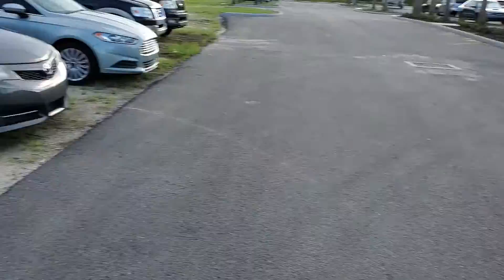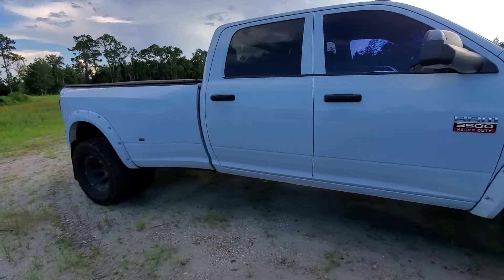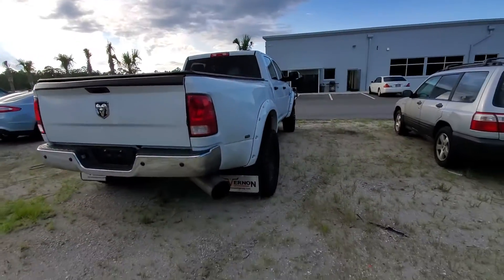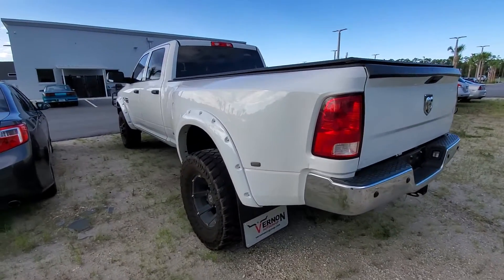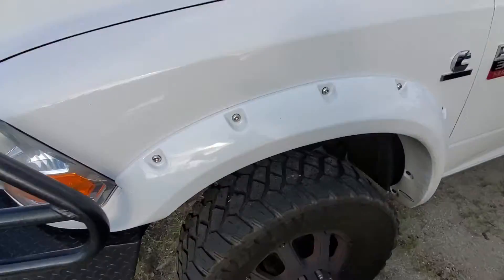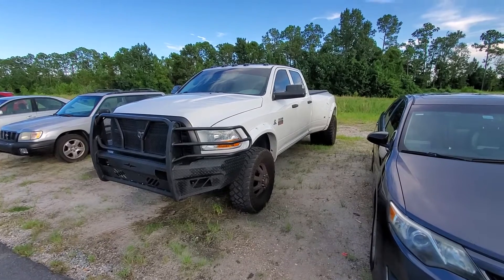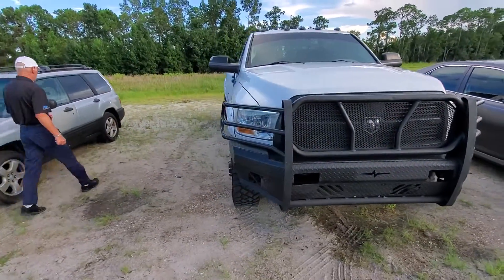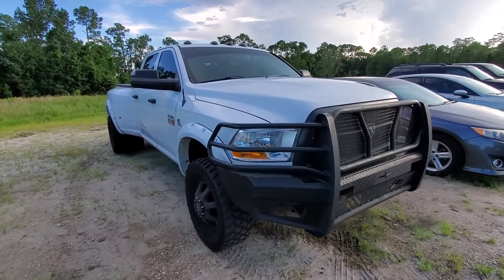VIP Michael Ram 3500